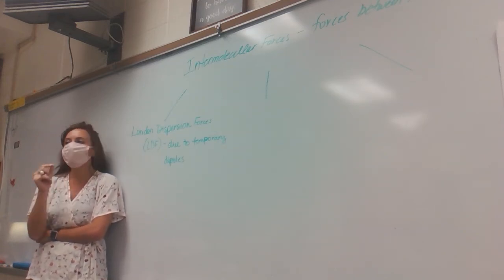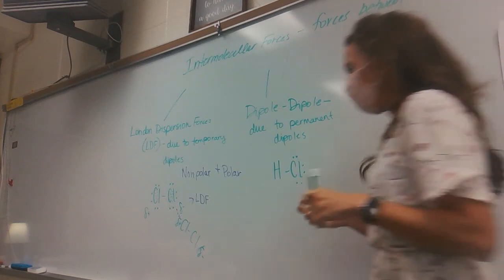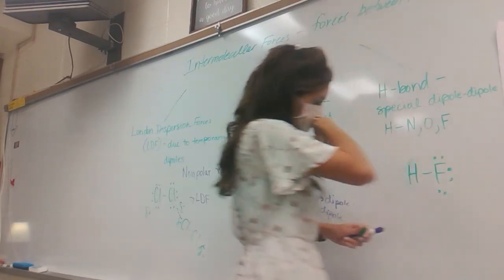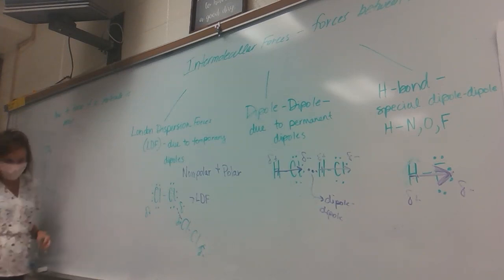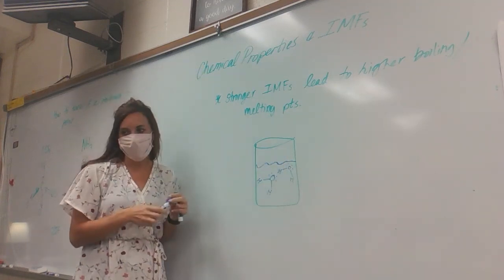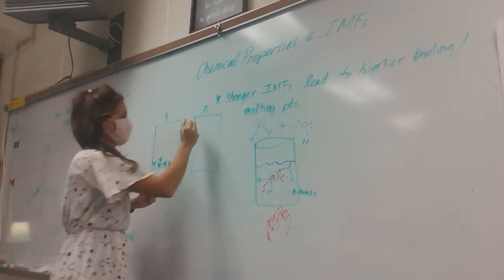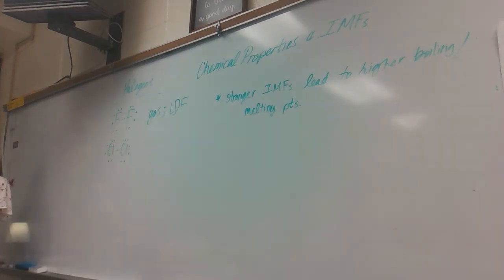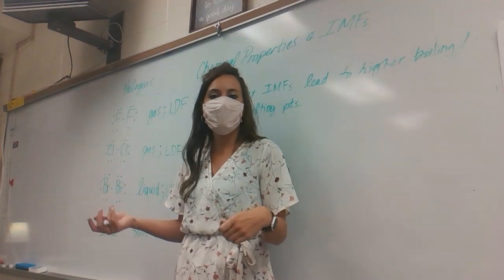10-13 Notes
Intermolecular Forces